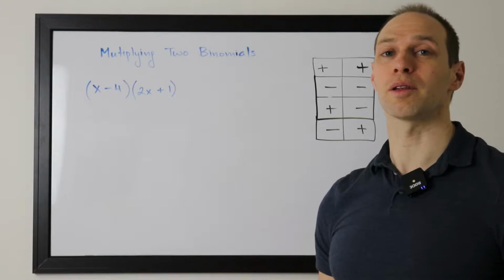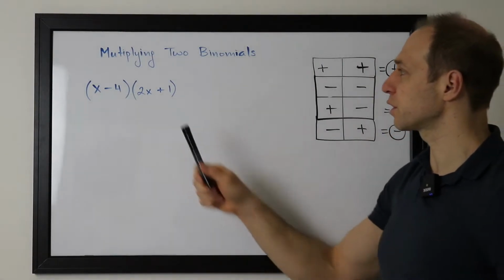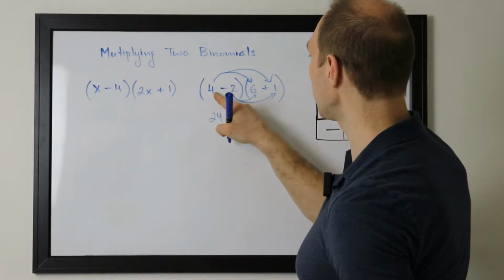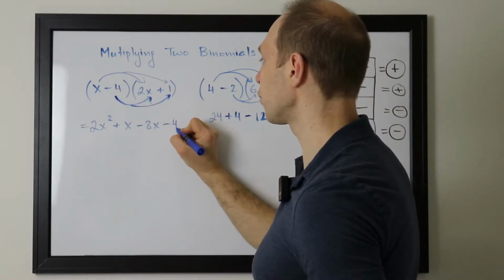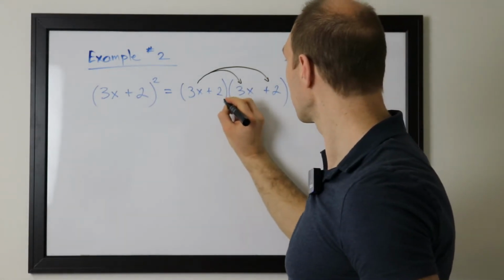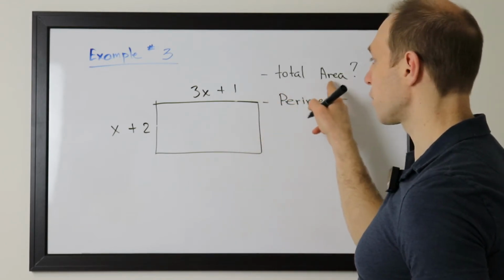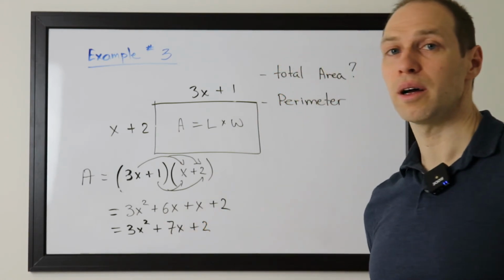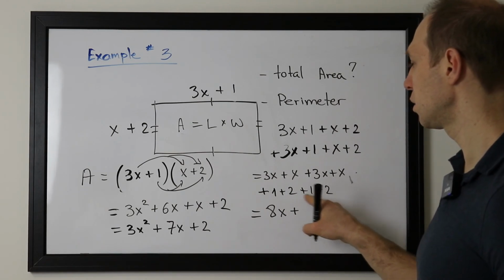How to multiply binomial expressions. "Math 4 all" simplified lesson grade 10 applied Math.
Unit 6 Lesson 02- Multiplying binomial expressions.